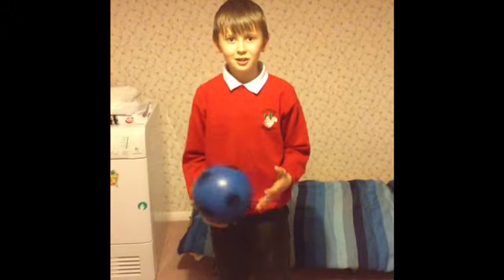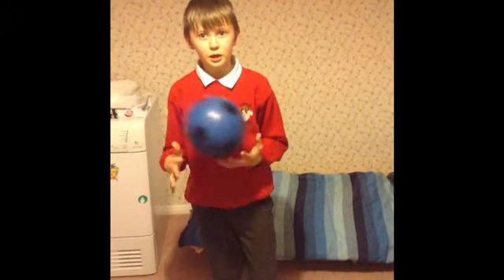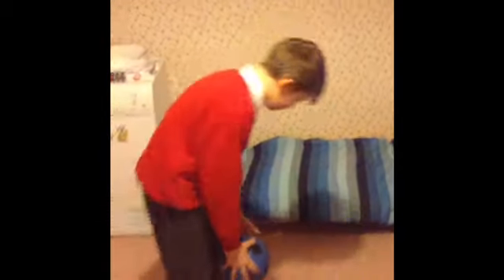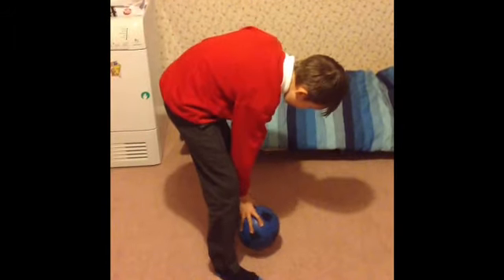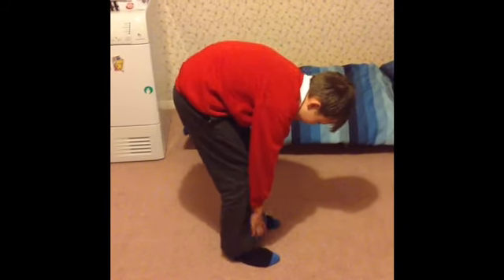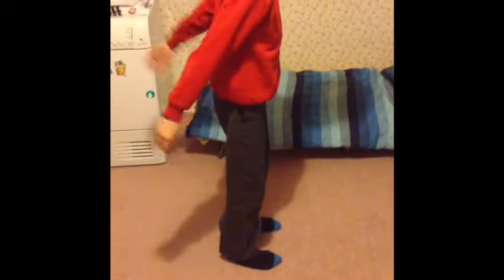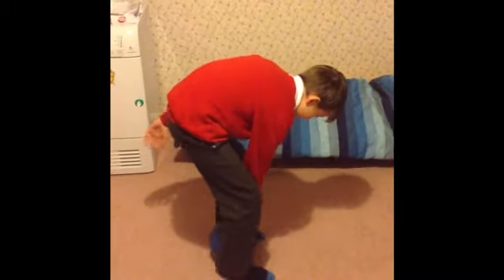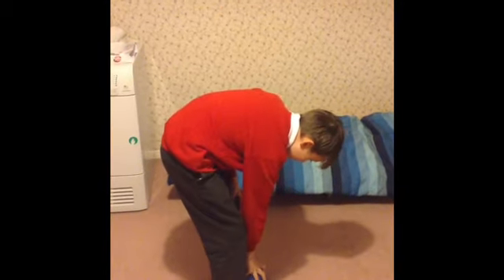The Flick and Kick Trick